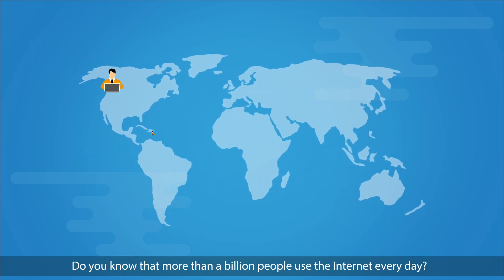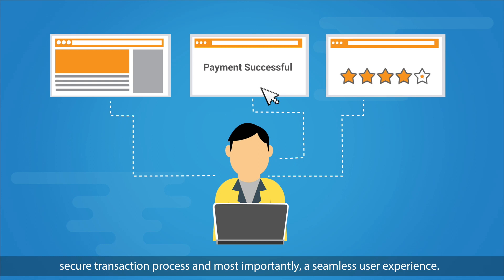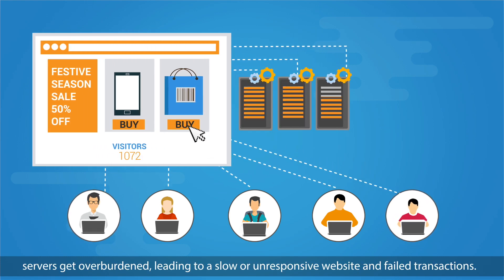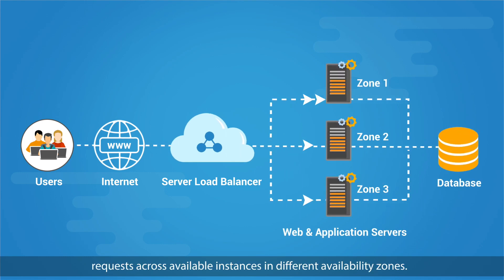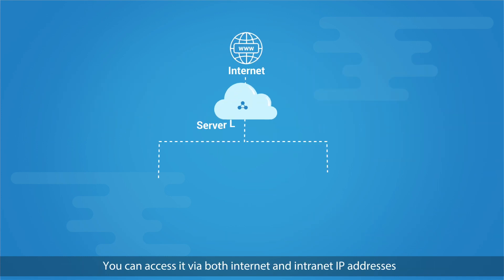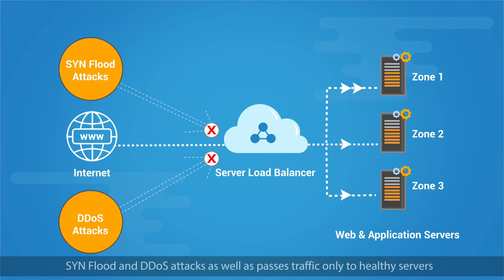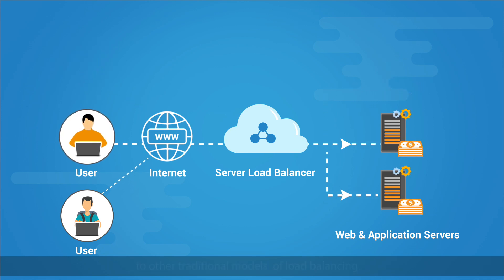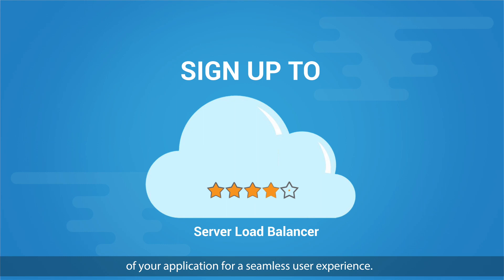Networking & CDN | Distribute Traffic Across Resources with Server Load Balancer (SLB)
Server Load Balancer (SLB) is a ready to use service that integrates seamlessly with Elastic Scaling Service (ECS) to efficiently manage varying levels of traffic without the need of any manual intervention. It is configured above ECS instances to receive incoming traffic and distributes the traffic across multiple ECS instances, detect unhealthy instances and routes traffic to healthy instances only. SLB ensures high availability of your applications by eliminating single-point-of-failure and also protects from SYN flood and DDoS attacks. It also builds highly scalable and robust applications. Using Alibaba Cloud SLB you can manage sudden traffic spikes, minimize response times and ensure uncompromised availability of your web application.